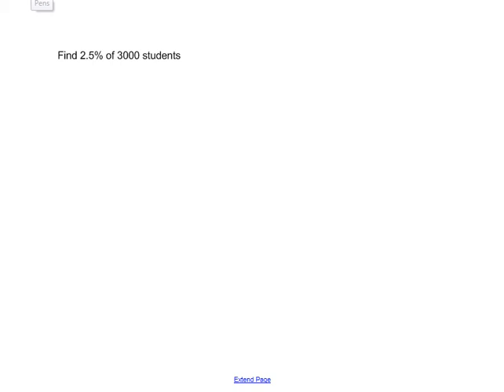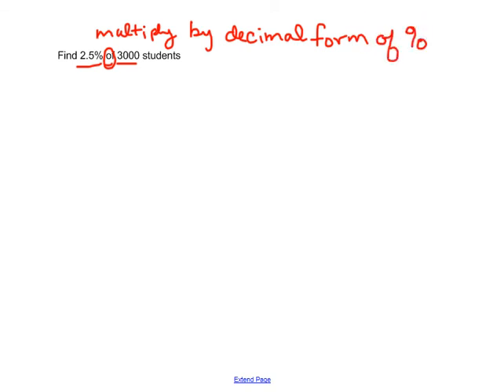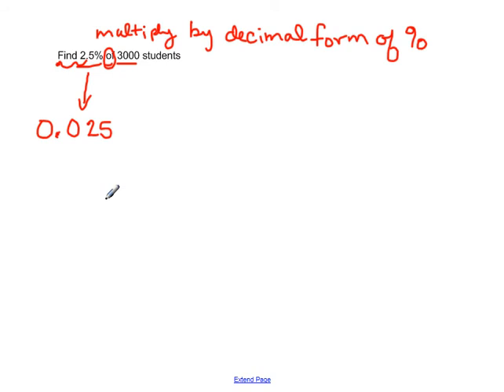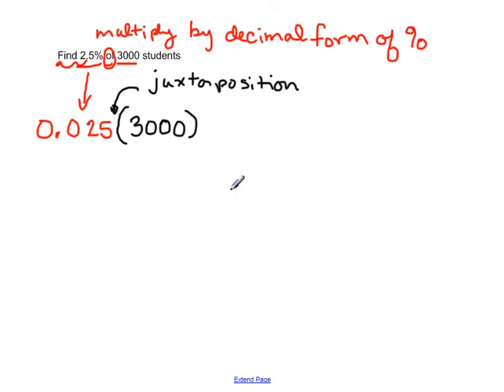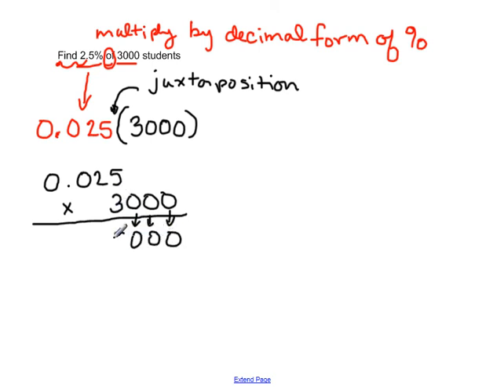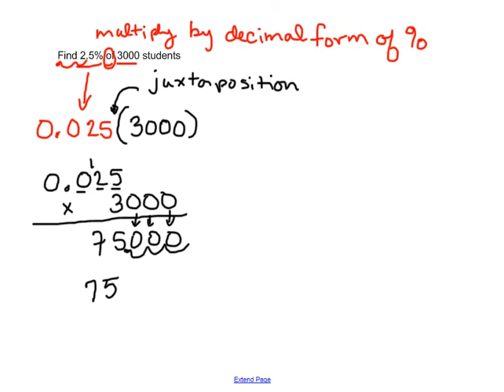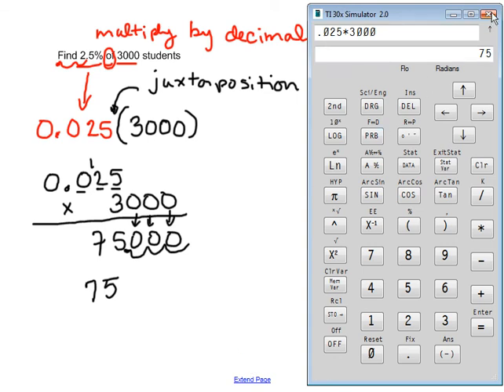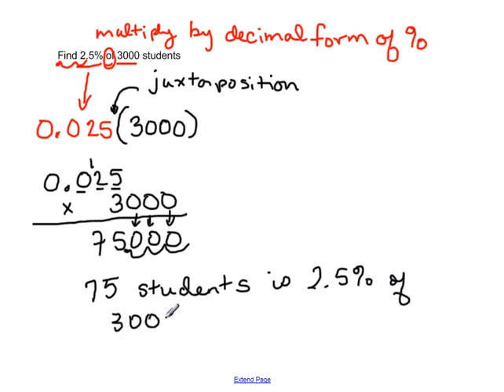Lehmann 2 5 11 16 Find a percent of a given value